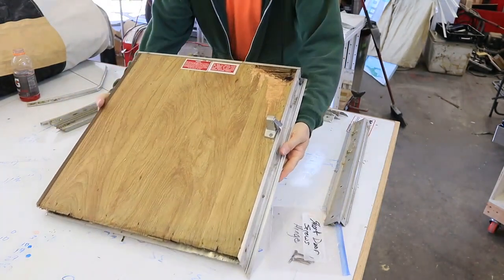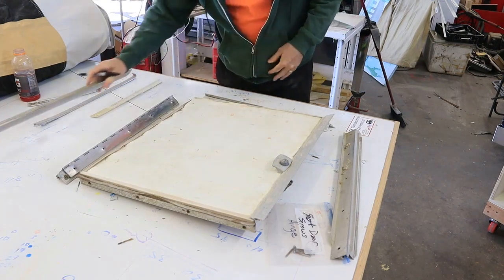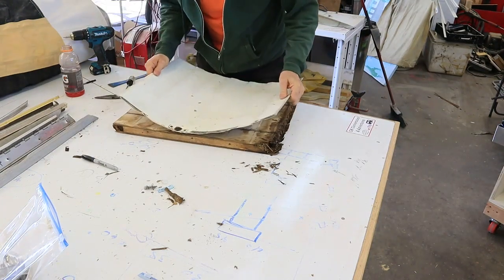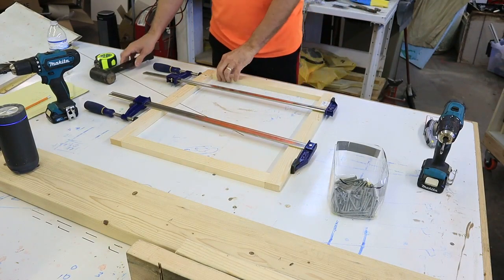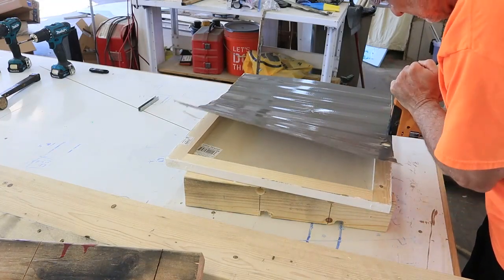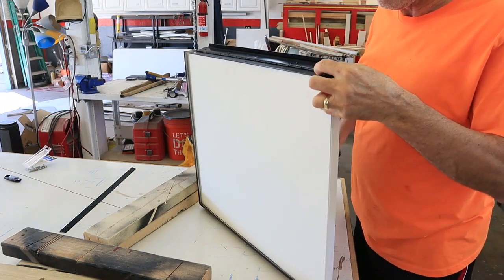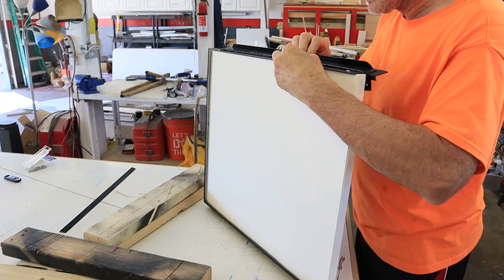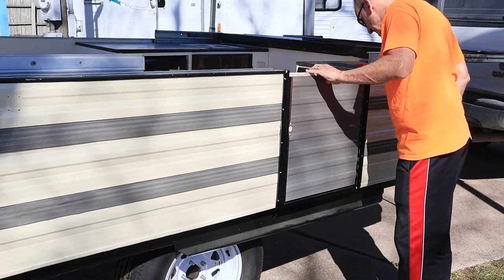HOW TO FIX POP UP CAMPER DOOR DIY Rebuild Tent Camper Door PT26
How you can rebuild and fix the door on your pop up camper. This can be a DIY project to make your pop up camper usable again. This is part 26 of a detailed series on rebuilding a Jayco Pop Up camper.

HOW TO FIX POP UP CAMPER DOOR are needed to operate safely on the road. HOW TO FIX POP UP CAMPER DOOR is important to make the camper safe and secure for camping. HOW TO FIX POP UP CAMPER DOOR will also make it safer for towing. HOW TO FIX POP UP CAMPER DOOR will make it more comfortable